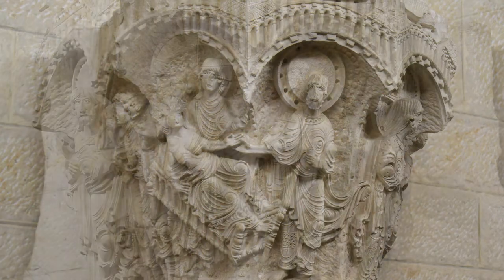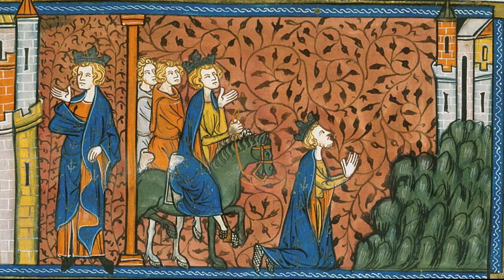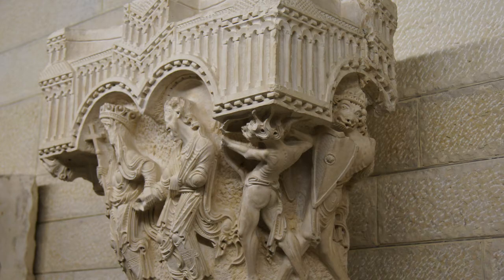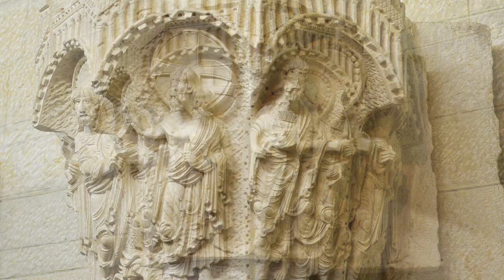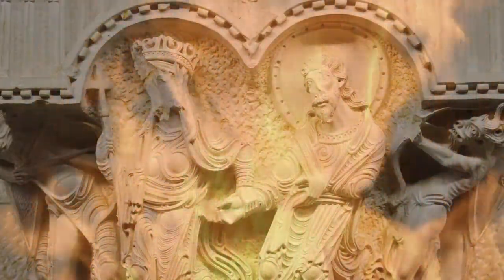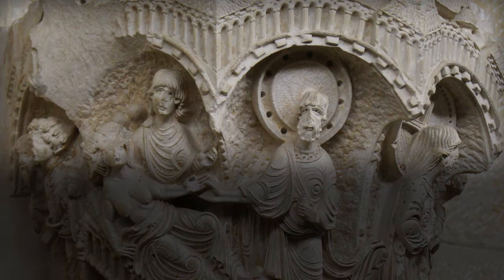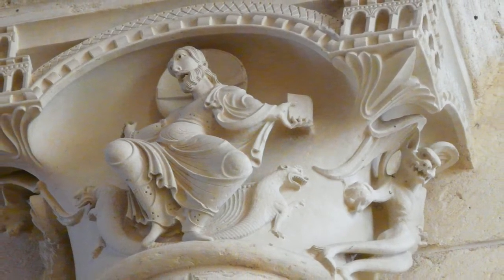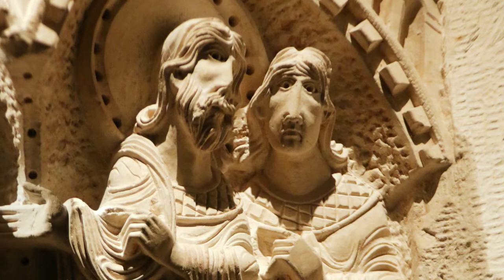Sculpture and the Medieval Crusading Movement: The Column Capitals from Nazareth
This video analyzes the five column capitals from the Crusader Church of the Annunciation, in Nazareth, looking at them in terms of trends in Crusader Art.